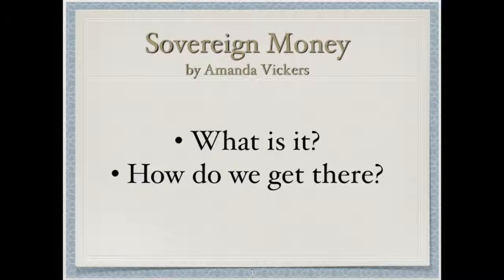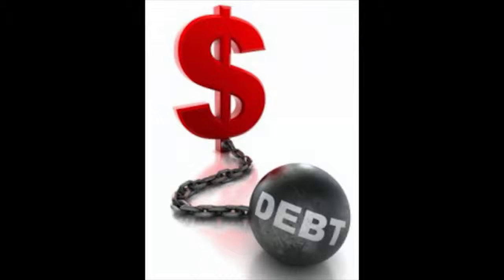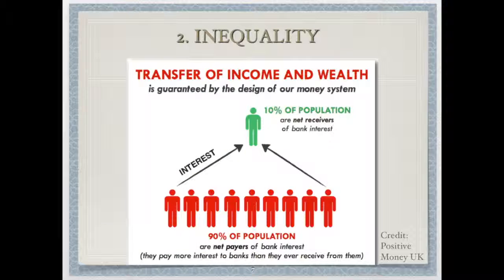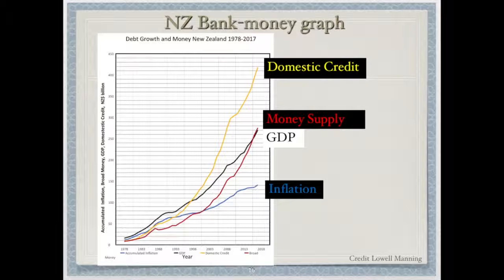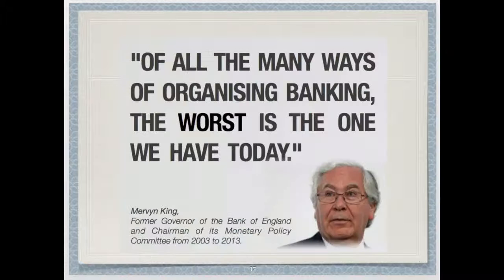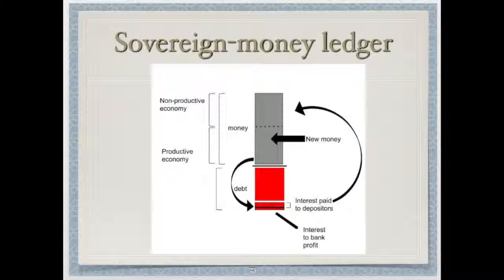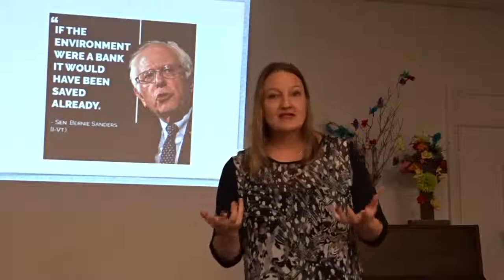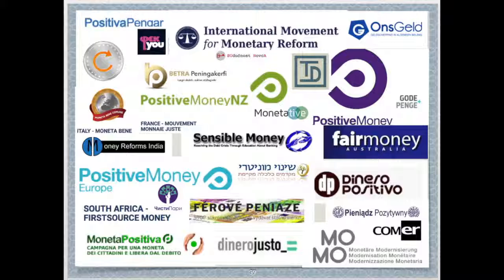Amanda Vickers Sovereign Money